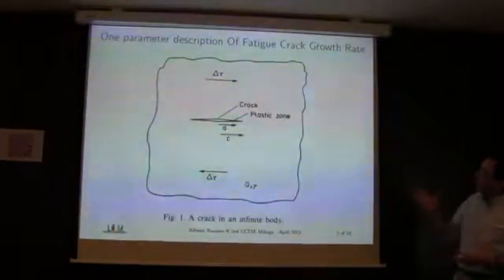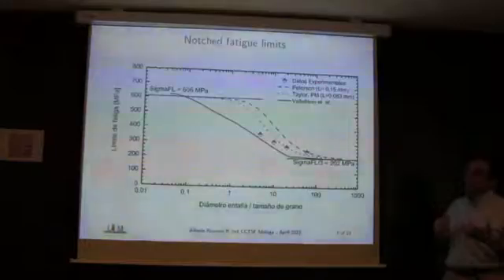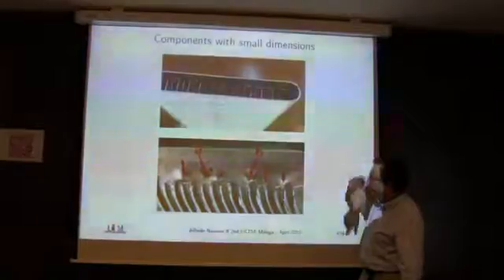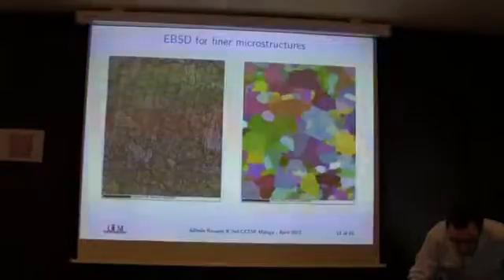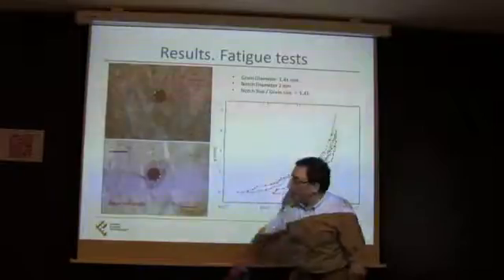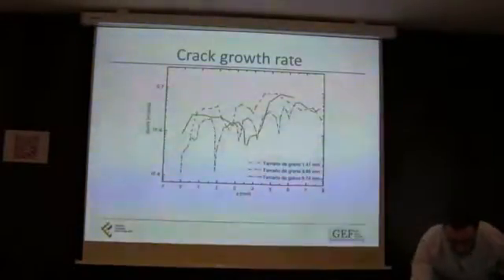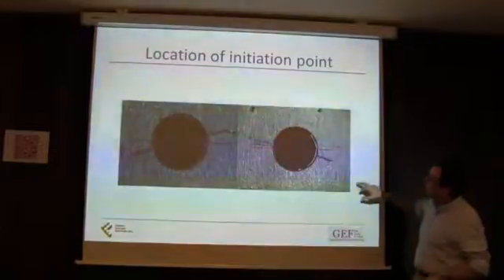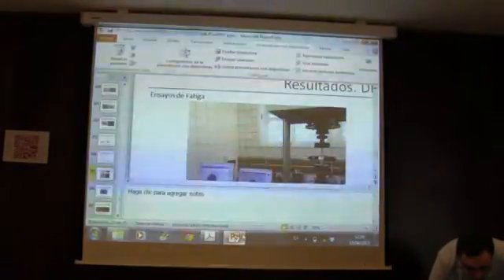Initiation and growth behavior of ve